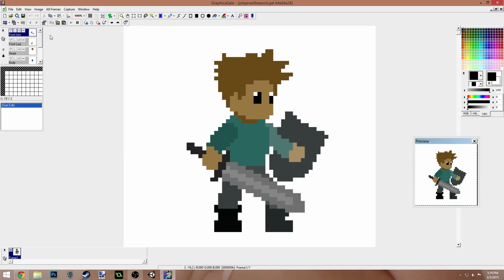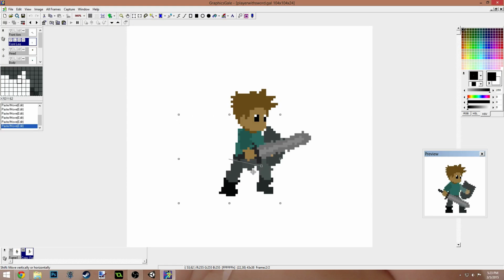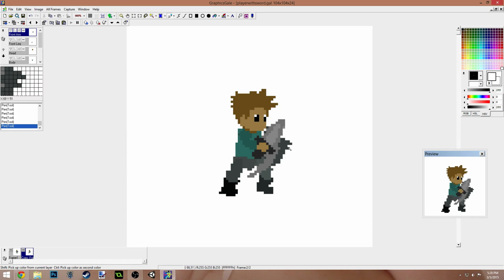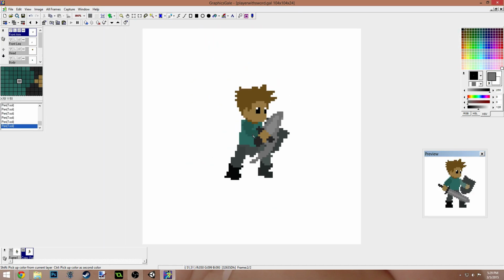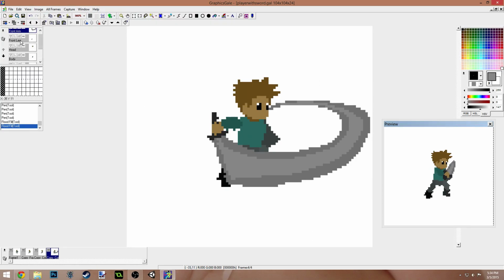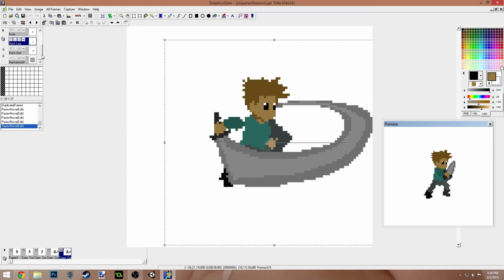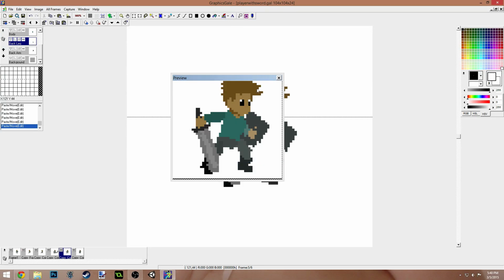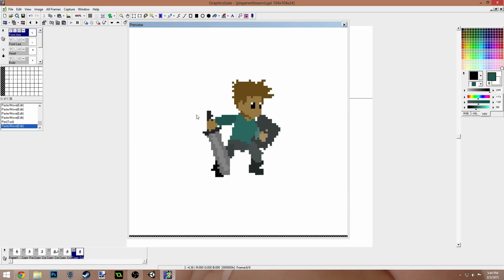[Let's Pixel] Character and Sword [P3] Attack Animation